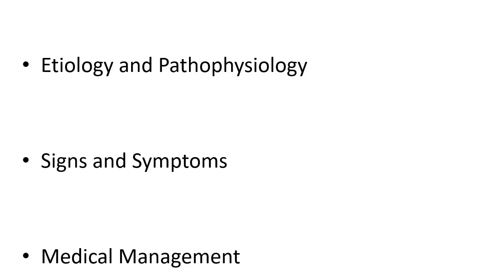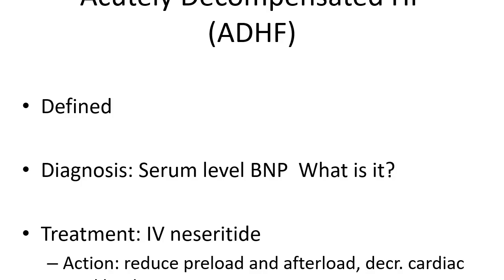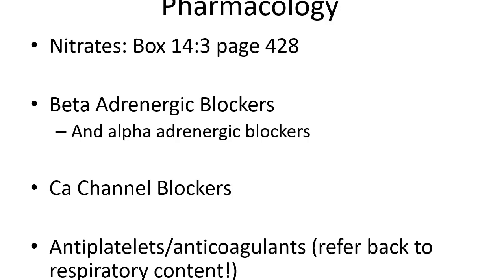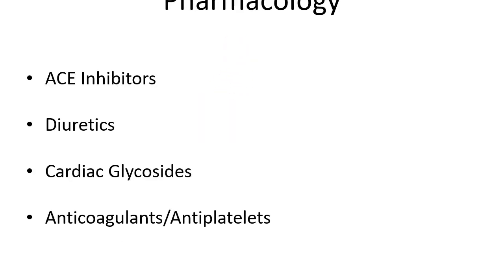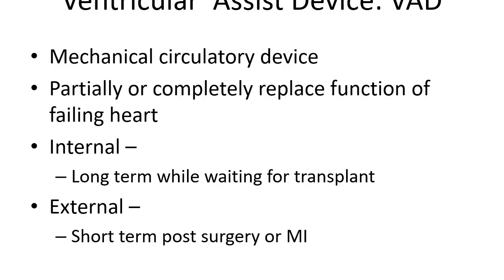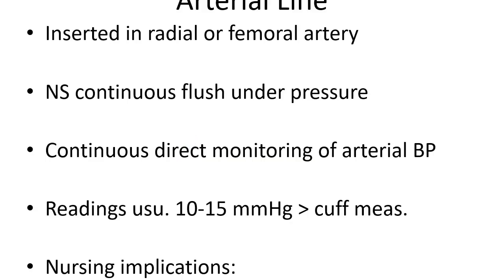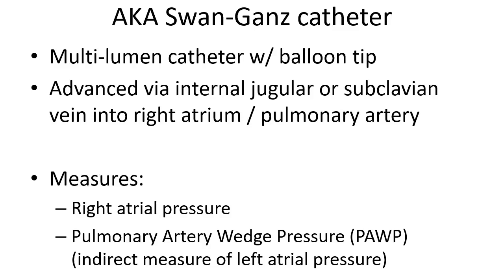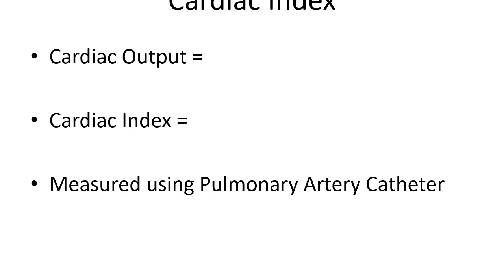Cardiovascular #3: HF, Pharm, Hemodynamics